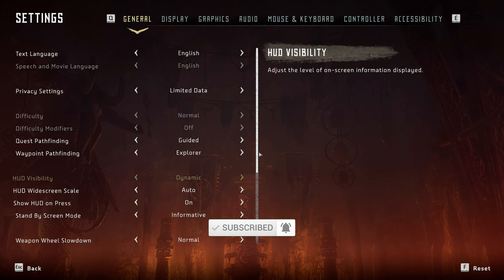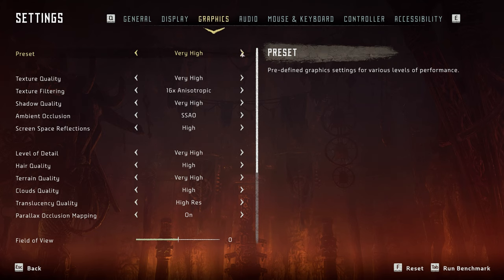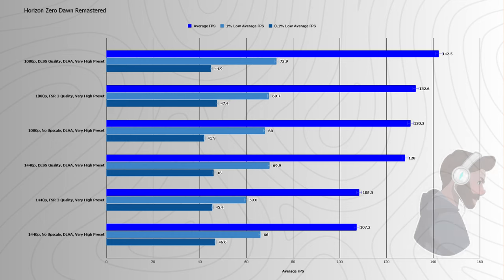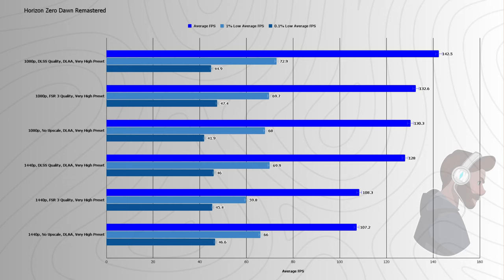Horizon Zero Dawn Remastered Benchmark at 1440p and 1080p - Very High Preset - RTX 3090 - 7950X3D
In this video, we tested the different resolutions  to check on performance.

Every resolution tested was done with a clean settings save and fresh start of the game.

The benchmark area for each resolution is shown from 00:48 and on.

I did not find useful to record the same area 6 times but rather provide the results.

System:
CPU - 7950X3D
Base Res: 2560 x 1440

If you have any other question, let me know.

Timecode:
00:00 Intro and Settings
00:48 Benchmark
03:47 Results